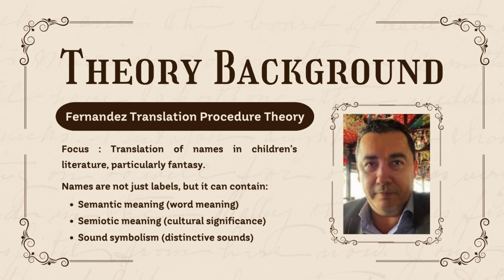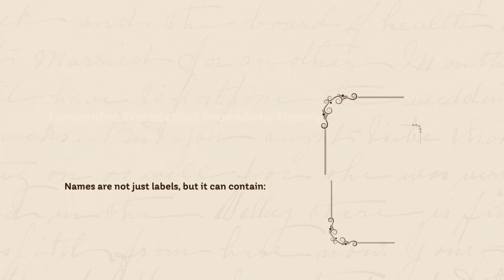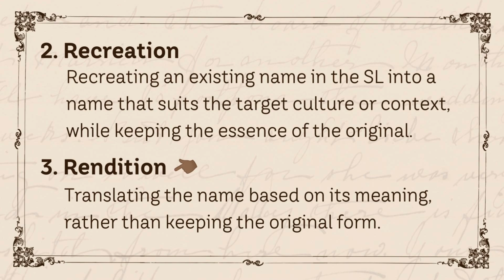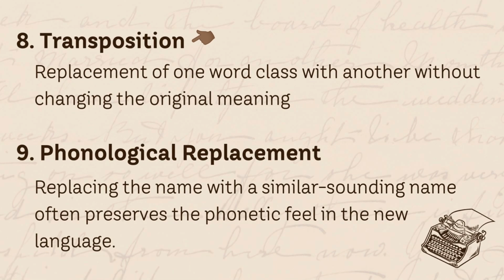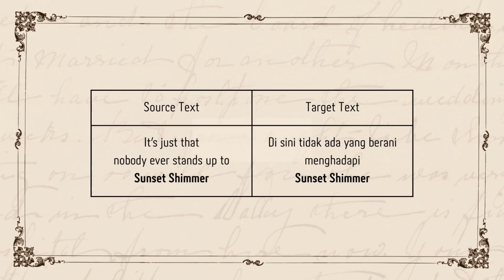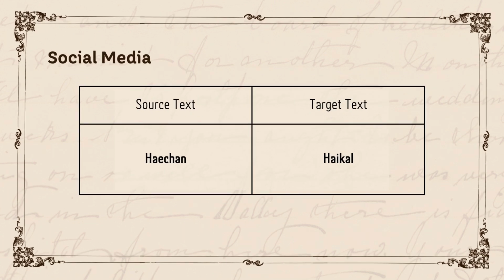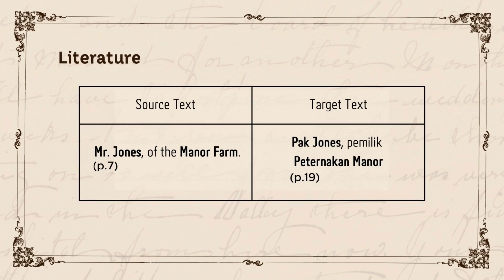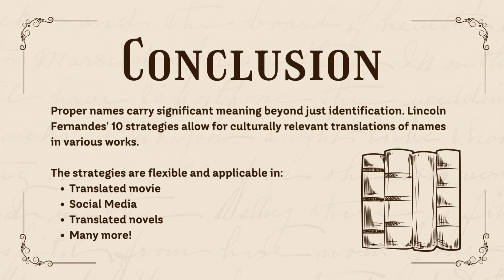2023E Translation Project : Fernandez Translation Theory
Created by :
Elvina Nabila Nazwa (040)
Hasna Salsabila Prameswari (120)